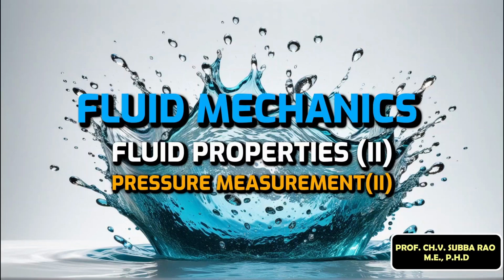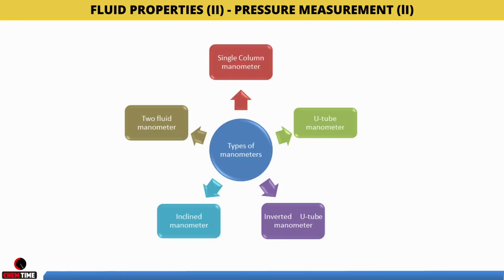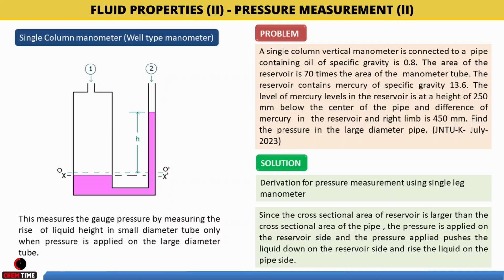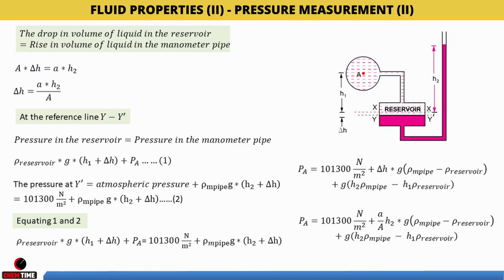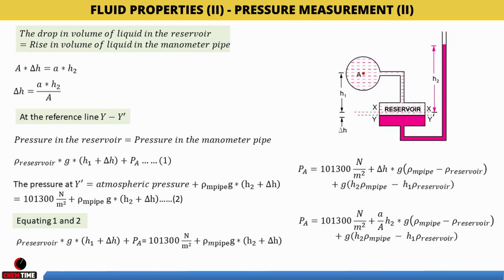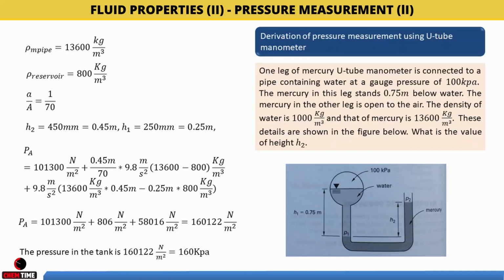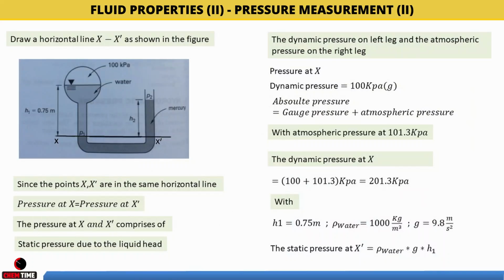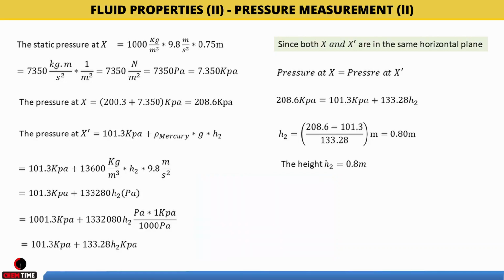FLUID MECHANICS - PRESSURE MEASUREMENT (II)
The video explains the measurement of pressure with single leg manometer and u tube manometer with example problems